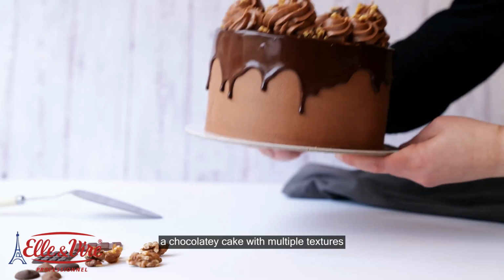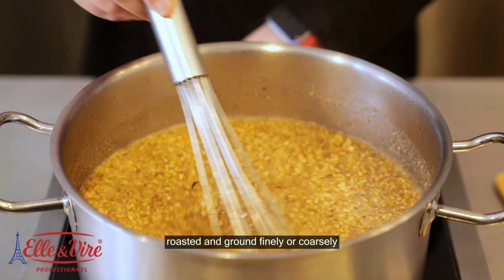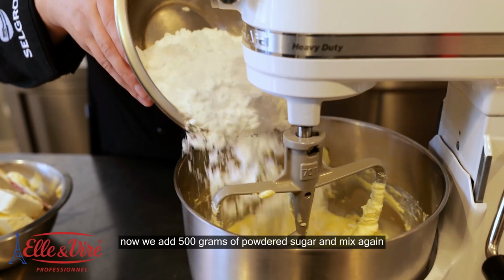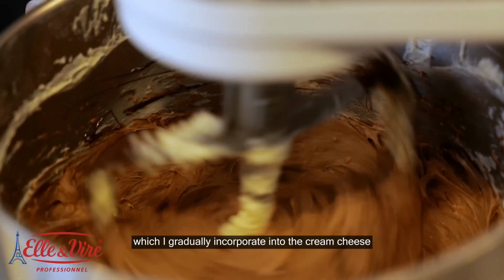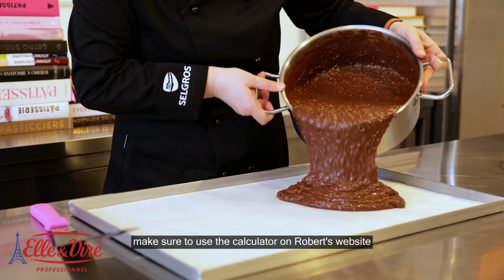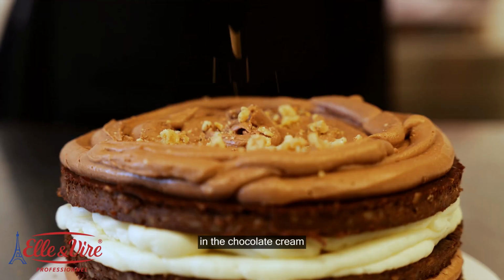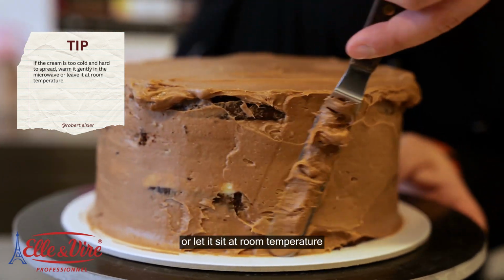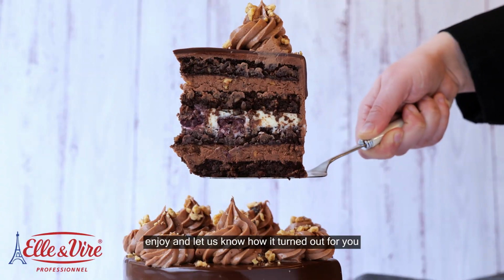Inside The Secret World Of Romanian Master Pastry Chefs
Gluten free chocolate cake recipe with Mihaela Ruxanda pastry chef.